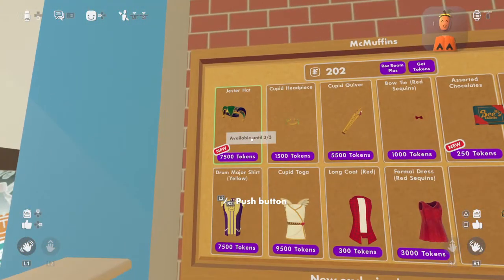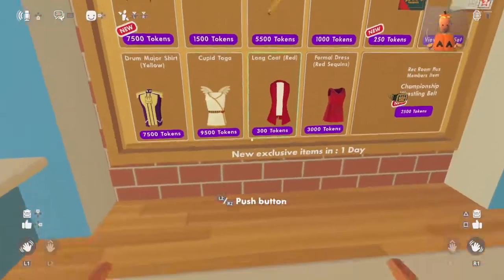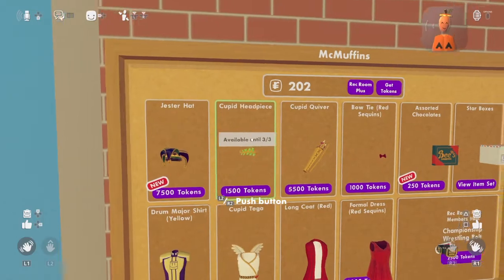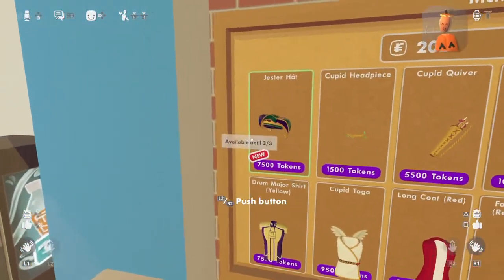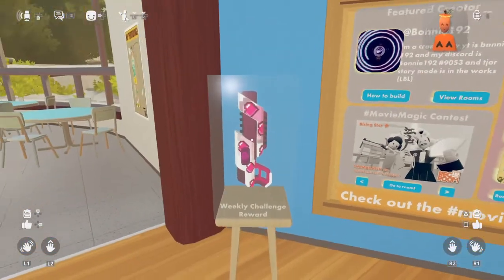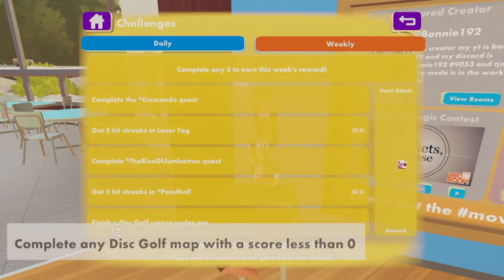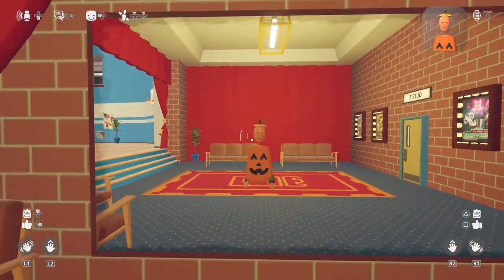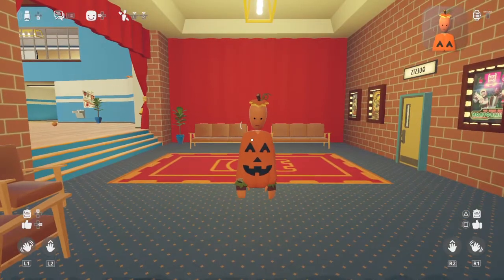Rec Room Weekly items 10/2/21